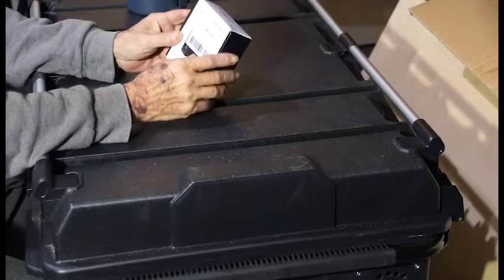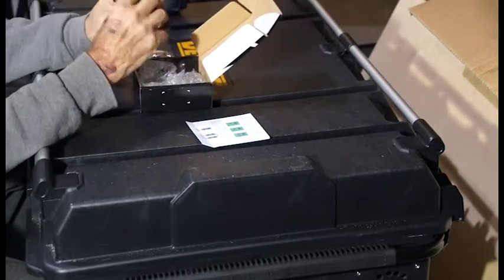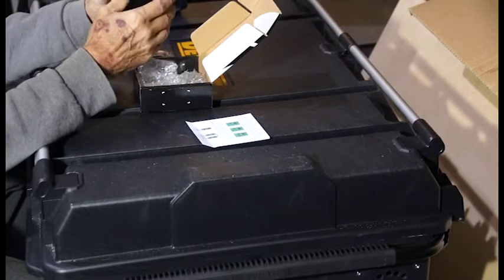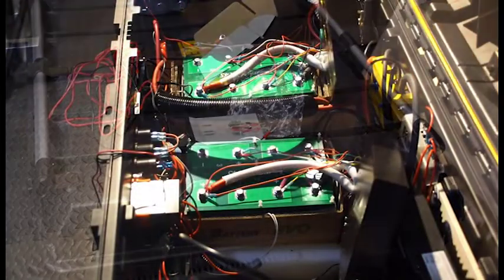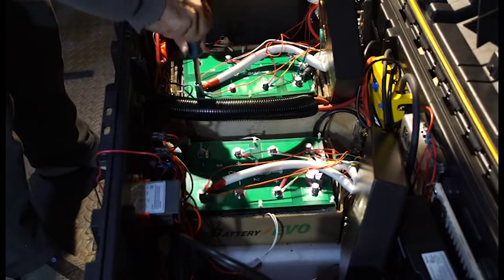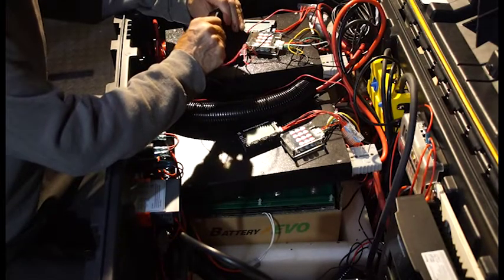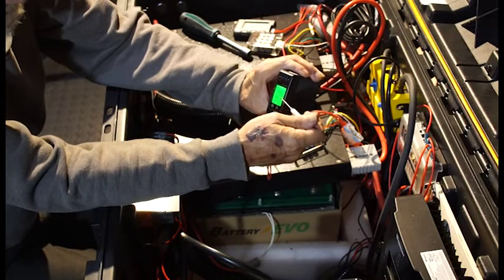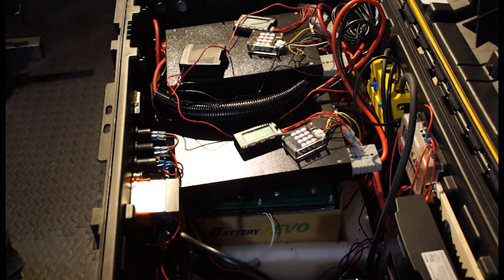Review plc 10 battery equalizer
Simple to install, was looking for a battery equalizer for the 2 batteries I have in Parallel at 12v and finally found this one.